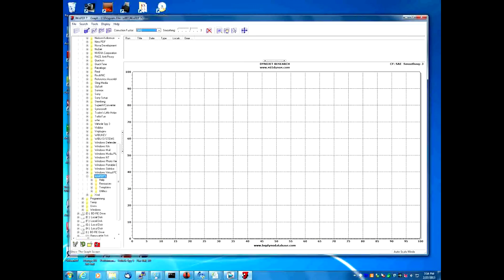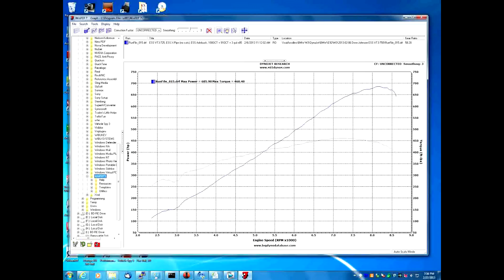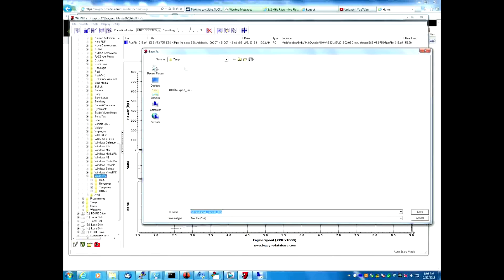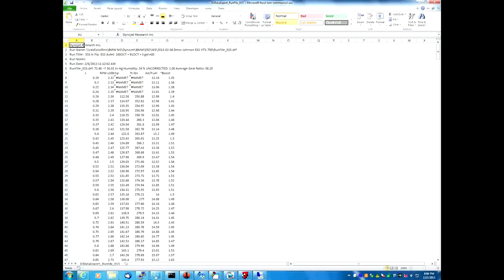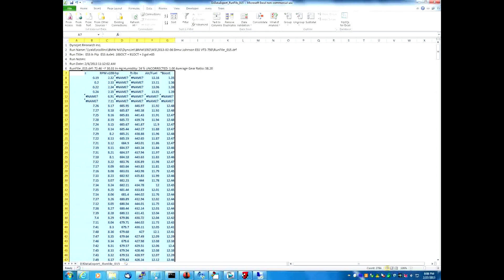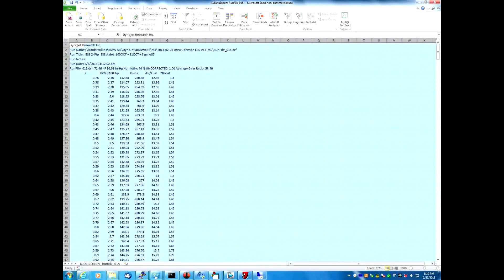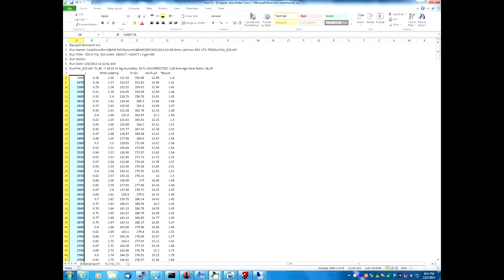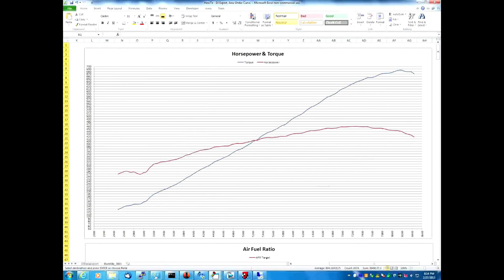HowTo: Export Dynojet data to Excel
HowTo:
Load a dynojet dyno file into Winpep software (dynojet dyno software)
Export the data to an Excel-compatible data file
Import data to Excel from exported file
Graph Dyno data in Excel using supplied template file